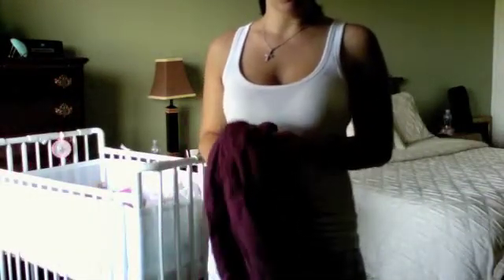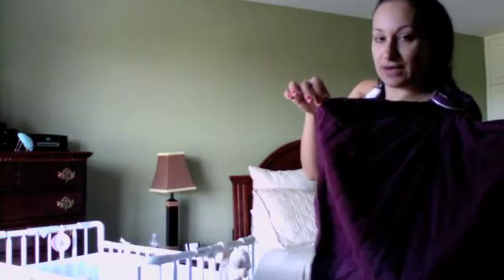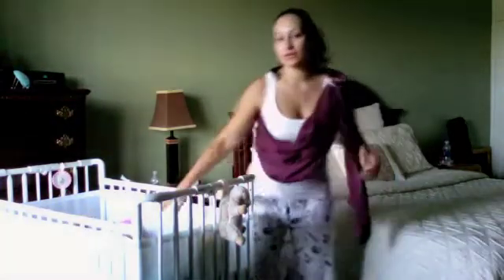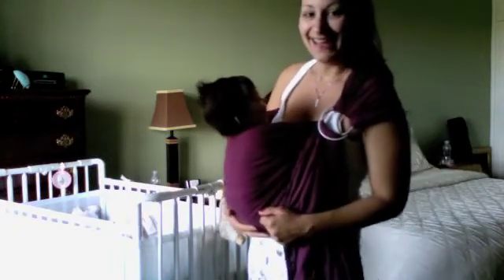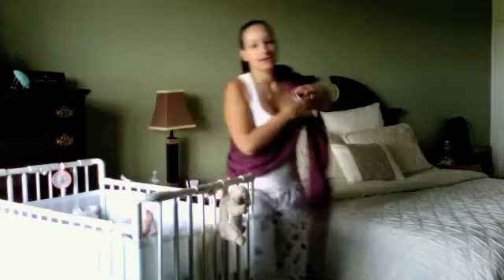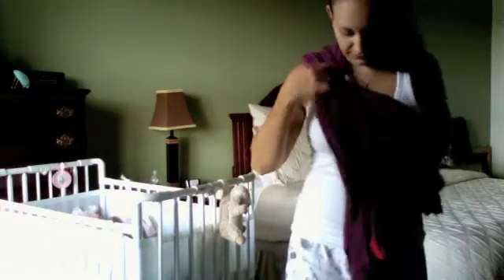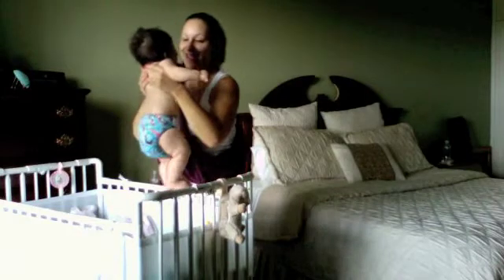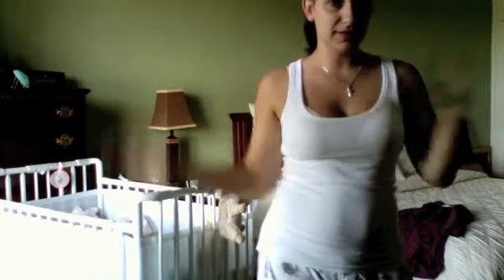Switching shoulders RS